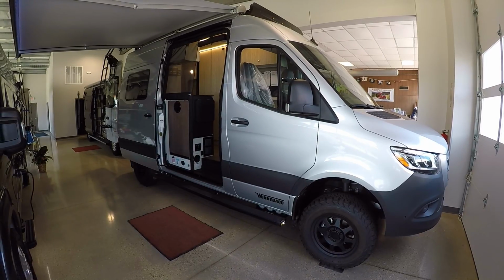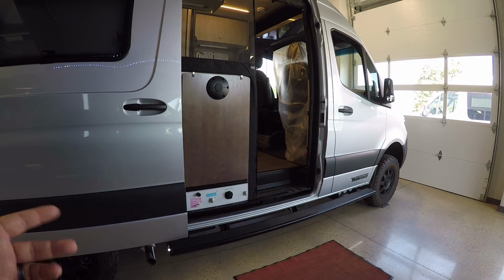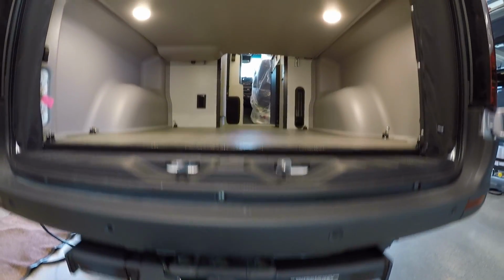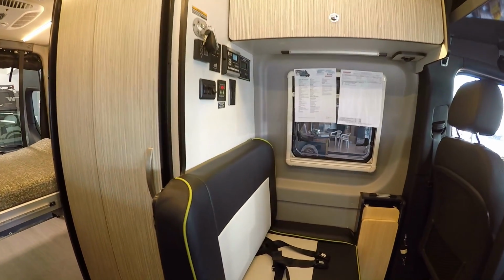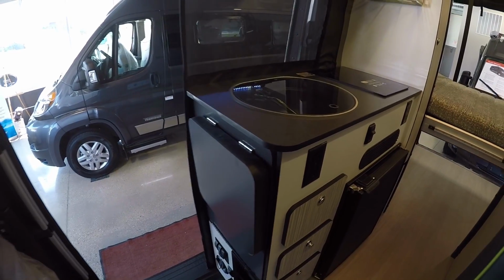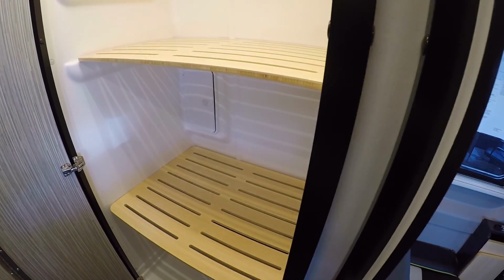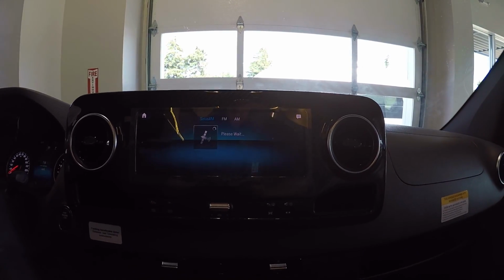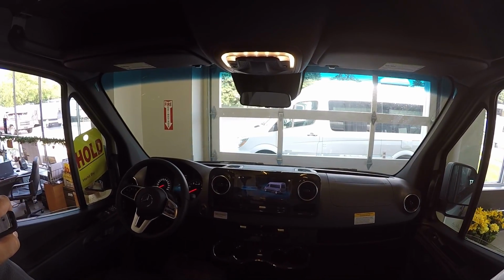2020 Silver Winnebago Revel 1080P 2019 Mercedes 4x4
(Reserve Yours Now With A Refundable Deposit, Next Revel In Early to Mid August! Same Options!) Designed specifically for active outdoor enthusiasts, the all-new Winnebago® Revel takes a no-nonsense approach to adventure, with a straightforward design and function-driven features. Taking full advantage of the proven 4x4 Mercedes-Benz® Sprinter chassis, the Revel’s 3-liter turbo-diesel puts 325 lbs./ft. of torque through an on-demand 4WD system, complete with high/low range mode for added off-road capability. Inside, the Revel’s unique features start with a floorplan designed around a 140-cu. ft. gear garage with a power lift bed. A full galley, including a 2.5-cu. ft. compressor refrigerator, makes meal prep a breeze, while the all-in-one wet bath and gear closet boasts a cassette-style toilet that eliminates the need for a separate black water holding tank. Add a standard 200-watt solar power system, diesel-powered heating, a dinette with a pull-up table that converts to additional sleeping space, and many more innovative features and the result is the new Revel: quite simply the most off-road capable RV Winnebago has ever built. or give us a call at for pricing and ordering information. Reserve yours now with a small refundable deposit!